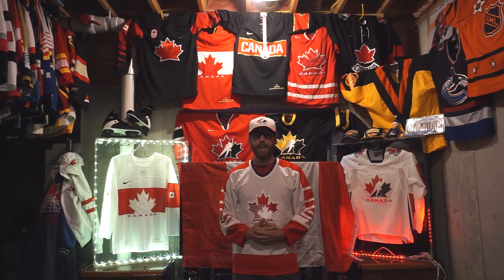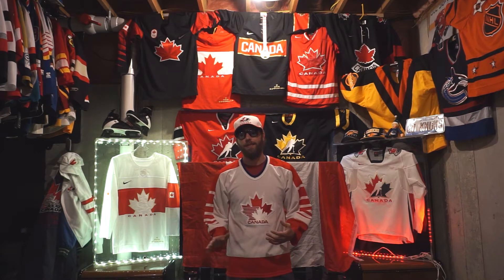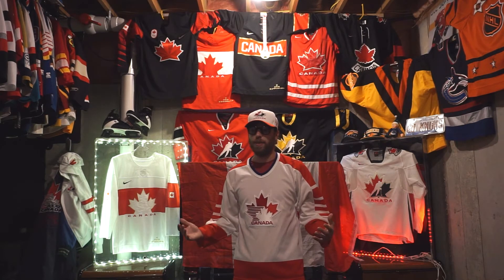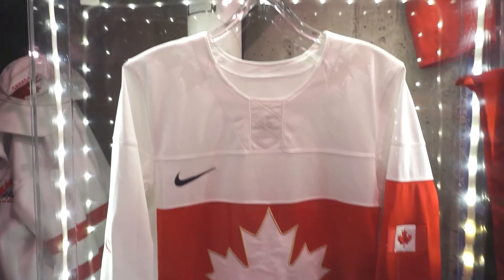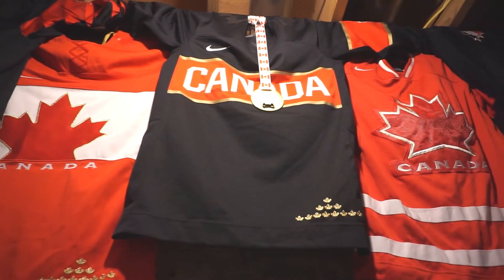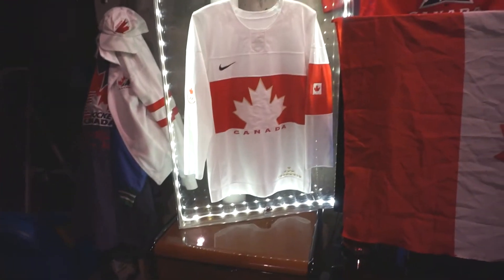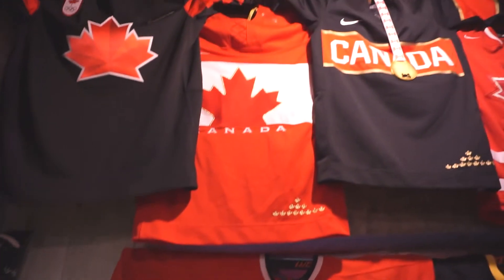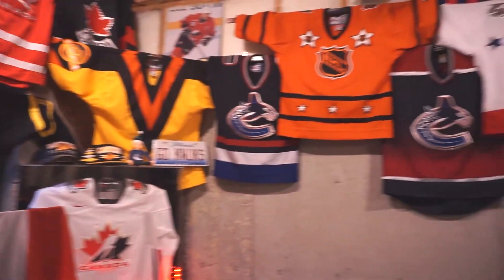Jerseys on the Bench - Episode 1 - Ohhhh Canada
Happy Canada Day to all! To celebrate this joyous day, our good buddy Dan AKA Sirius_Jerseys decided to make this incredible insstallment of Jerseys on the Bench. He takes us through some of his most beloved Team Canada jerseys and explains why they are so near and dear to his heart! This one is a heater boys and girls.

We always encourage all of our listeners to make a video of your favorite jerseys and/or hockey memorabilia and share it with us!

And as always, you can stream On the Bench with Beeks on Anchor, Spotify, Apple Podcasts, Overcast, Castbox or PocketCasts!

Click the link to take you to podcast heaven!

Audio: Canada by Ramzoid